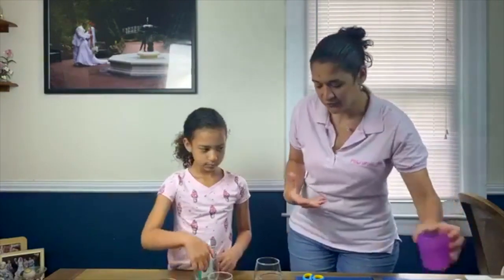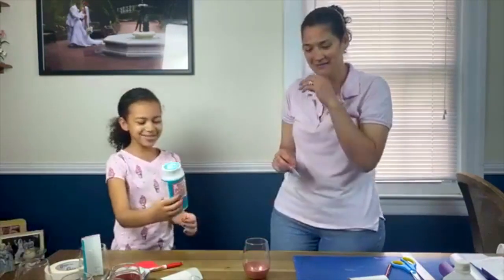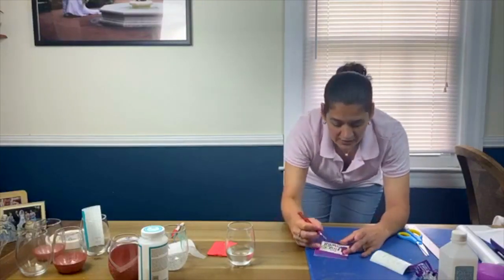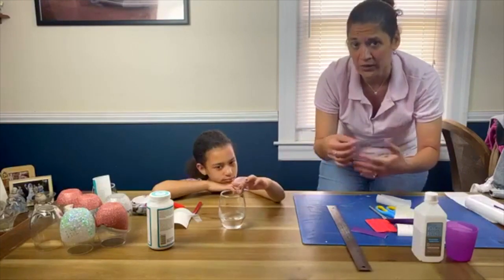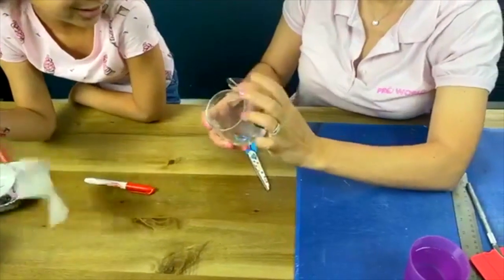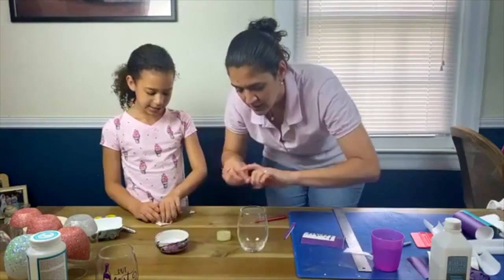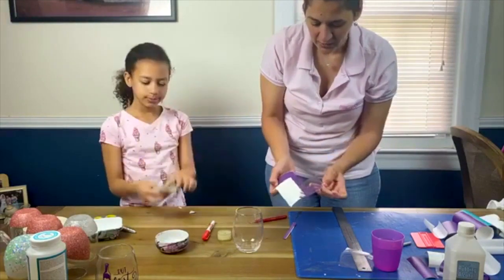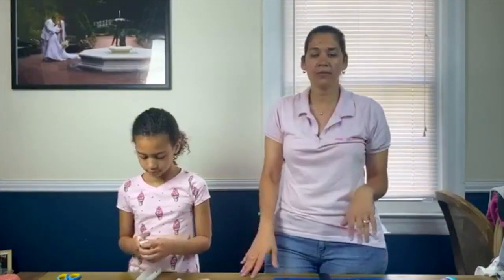Decorating Wine Glasses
Decorating wine glasses has never been easier. Grab your sign vinyl, transfer tape and a glass or two (wine optional) so we can walk you through the application.